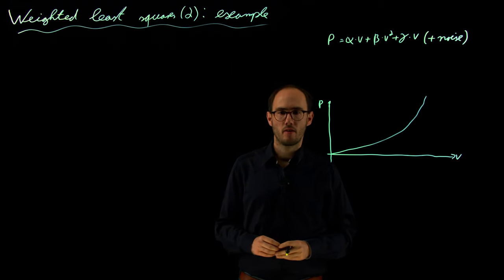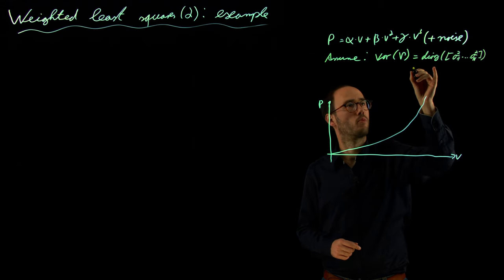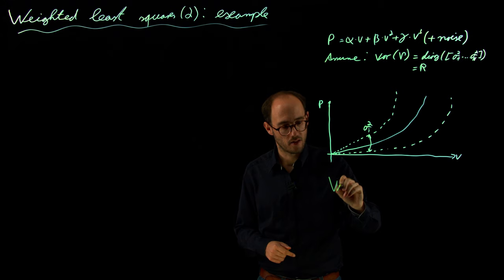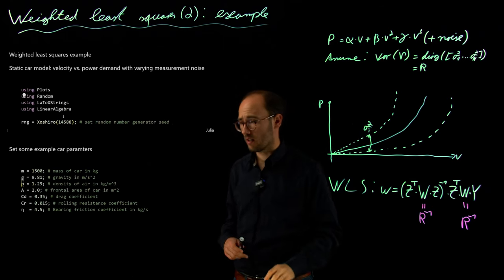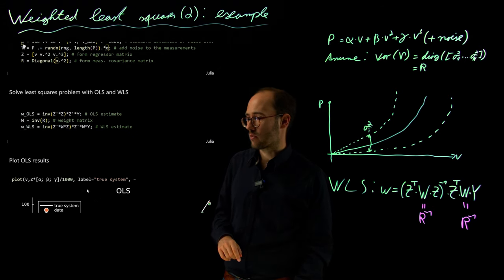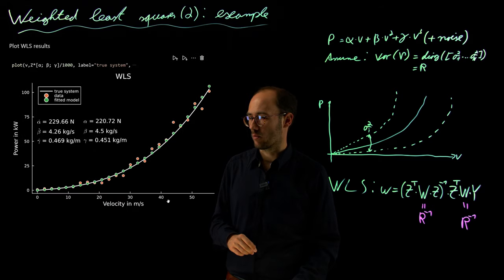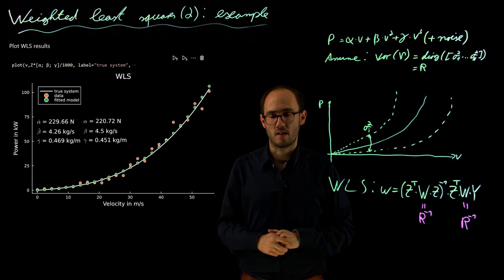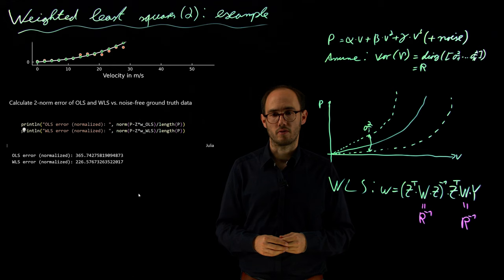Weighted least squares: example (DS4DS 2.11)